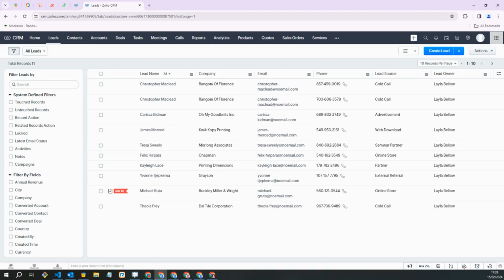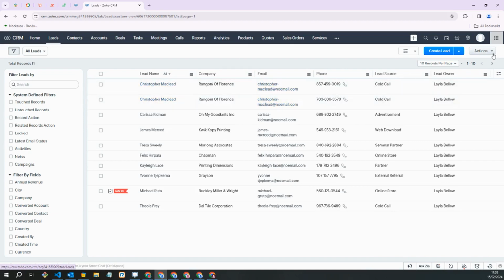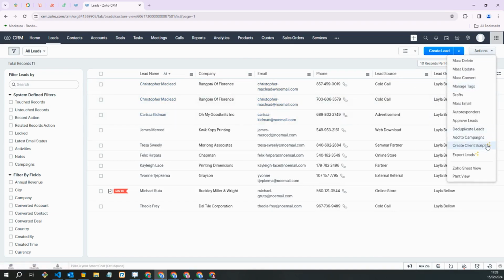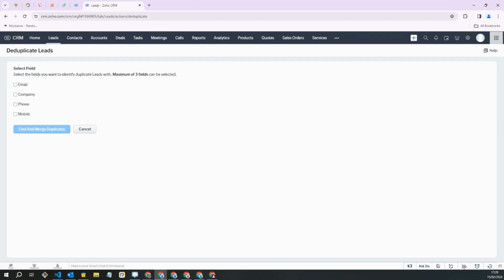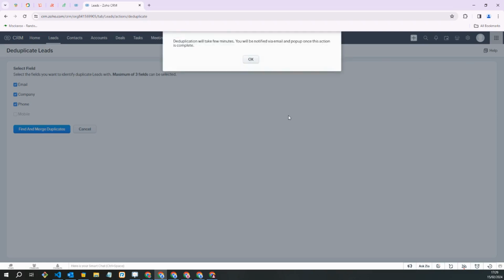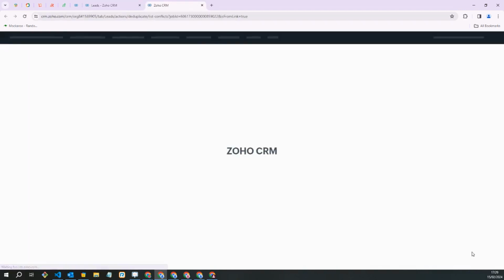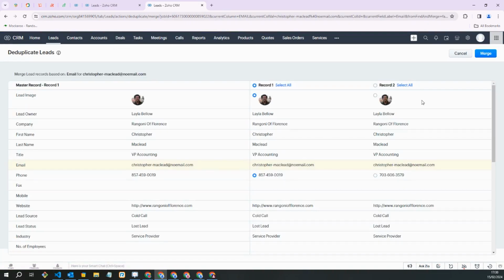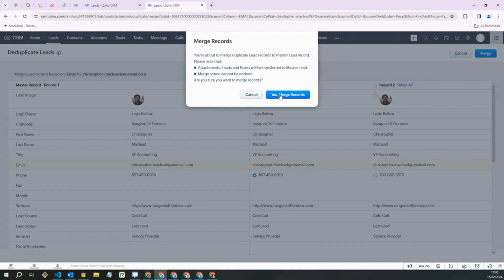How to find and merge duplicate records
Unlock CRM Efficiency: Mastering Duplicate Management with Zoho's Deduplicate Tool!

Are duplicate records cluttering your Zoho CRM space? Worry not! In this video, we're delving into the powerful Deduplicate tool, guiding you on how to effortlessly find and merge those pesky duplicates.

- Automatic Duplication Check
Explore how the Deduplicate tool conducts an overall check for duplicates across each module, streamlining your CRM experience.

- Hands-On Demonstration
Navigate to the Leads Module with us as we spotlight two similar leads, emphasizing the importance of accurate record management.

- Effortless Merging Process:
Witness the simplicity of the merging process as we guide you through selecting fields, initiating the duplication check, and automatically finding and merging exact matches.

Business Benefits of finding and merging duplicate records

Time Savings & Efficiency Boost
- Benefit: Learn how the Deduplicate tool saves time by automating the identification and merging of exact matches, enhancing overall CRM efficiency.
- Impact: Streamline your workflow and spend more time on strategic tasks instead of manually managing duplicates.

Data Accuracy & Integrity
- Benefit: Gain insights into resolving conflicts manually, ensuring the accuracy and integrity of your CRM data.
- Impact: Maintain a reliable and trustworthy CRM database, fostering better decision-making and customer interactions.

Optimised Collaboration
- Benefit: Understand the importance of clean data in fostering collaboration and preventing miscommunication.
- Impact: Improve team collaboration, as accurate and up-to-date information becomes easily accessible to all team members.

If you're ready to declutter your CRM and optimise your workflow, this tutorial is a must-watch!
Let's dive in and transform the way you manage duplicates!